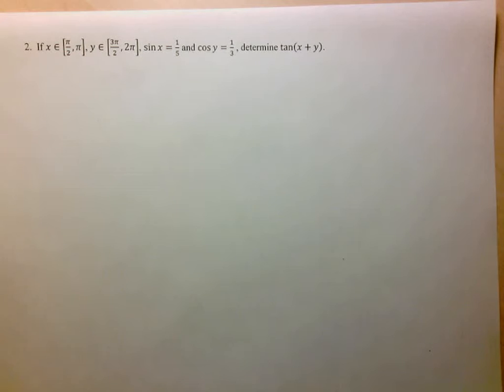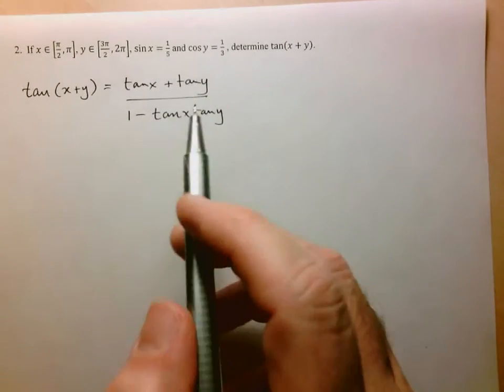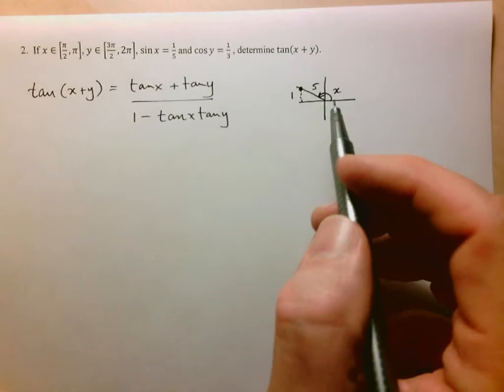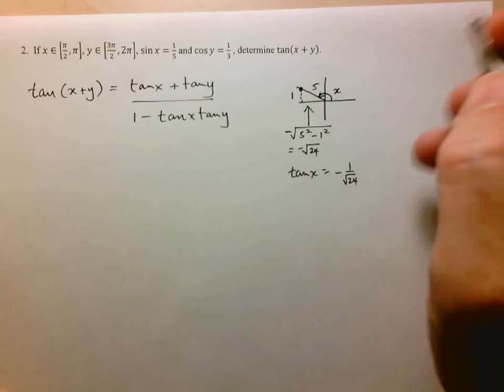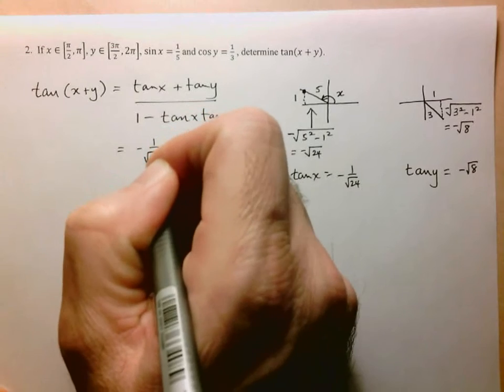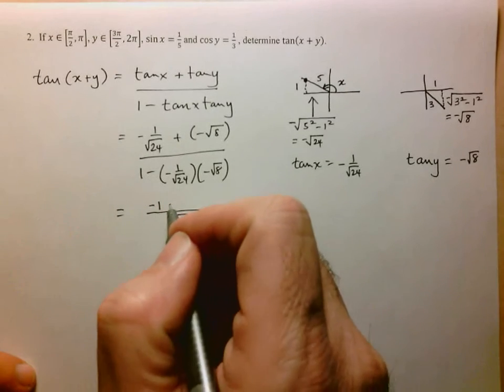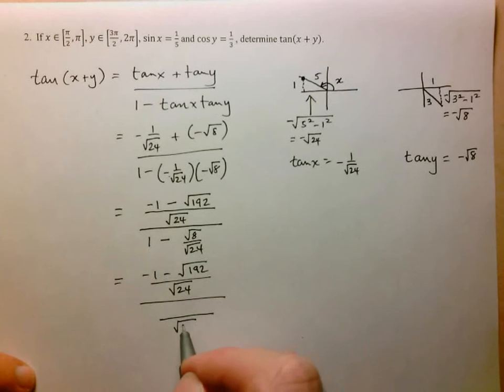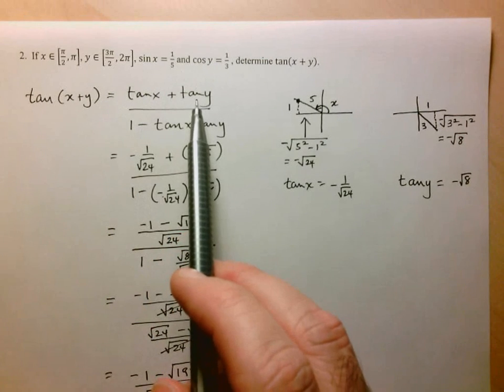MHF4U Course Review Quiz 2 #2